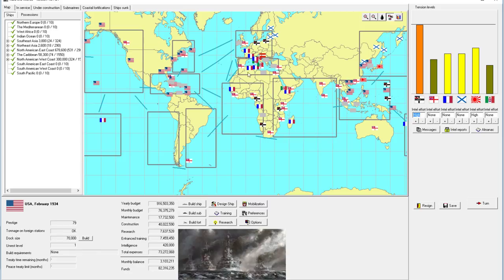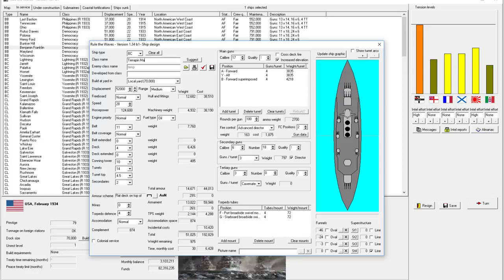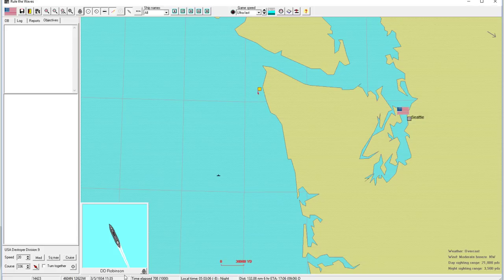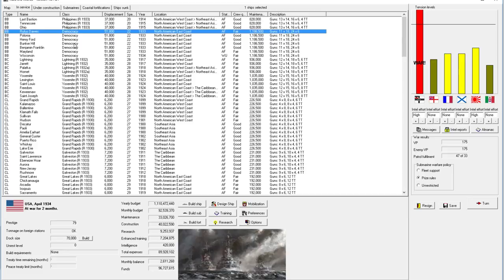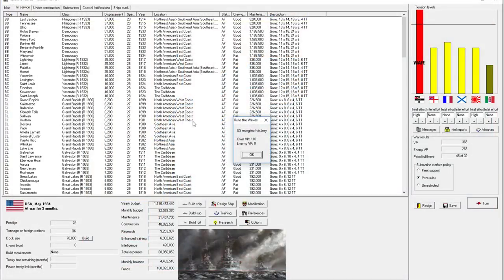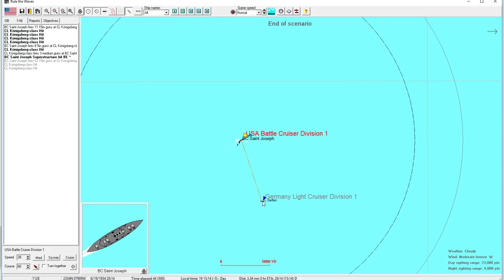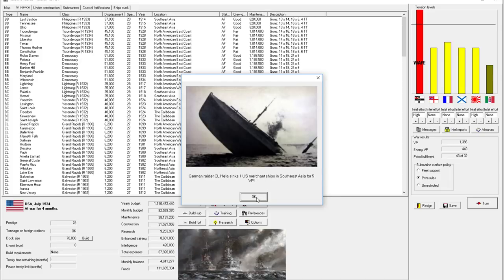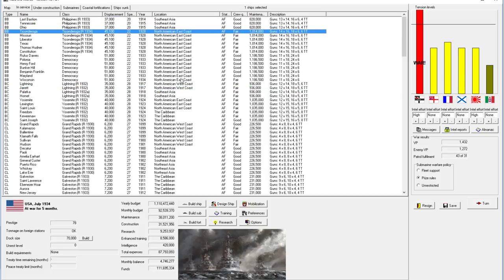Rule the Waves | Let's Play USA - 44 - To End All Wars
► Summary: The war to end all wars, or at least to end this series, begins.